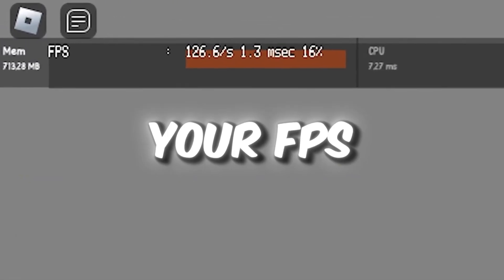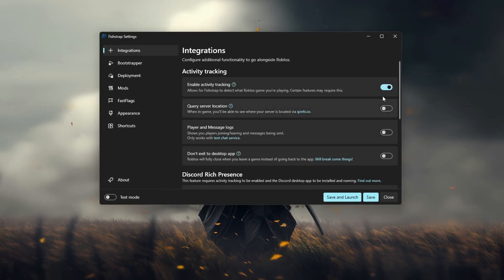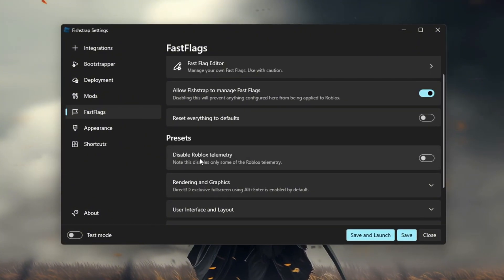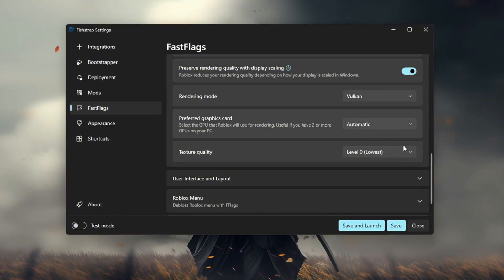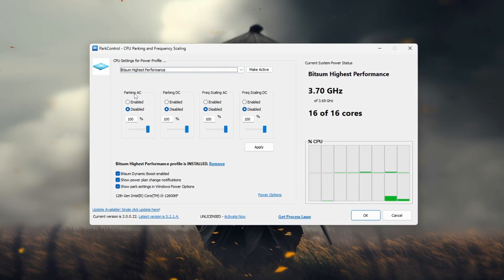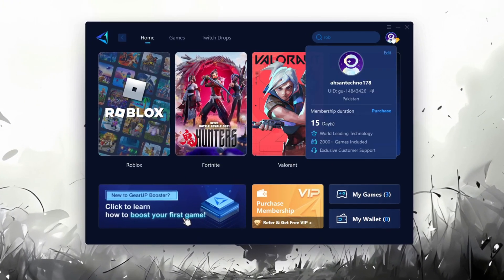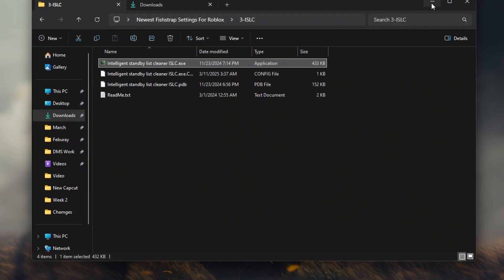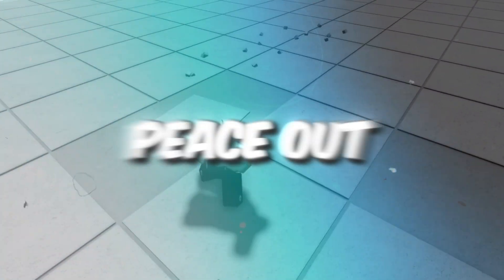REVEALING FISHSTRAP SETTINGS FOR HIGH FPS & LOW PING IN ROBLOX! ✅ (BOOST FPS & FIX LAG)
💻 - Hey, today in this video i am showing you guys a modded version of bloxstrap that will highly boost your fps and has many great features that everyone should love using!! 😊 , i hope you guys get the highest fps possible make sure to make a support ticket in my discord server if you need any help!!

🎮 Here’s what you’ll learn:

🚀 Maximize Roblox FPS on low-end PCs
💥 Eliminate lag and stutters for ultra-smooth gameplay
🔧 Optimize Roblox with Fishtrap for faster, delay-free performance

If you’re ready to take your Roblox gaming experience to the next level and enjoy seamless gameplay, this video is a must-watch! 💯

🔥 What You’ll Learn:

🔧 Best Fishtrap settings for boosting FPS
💻 How to optimize low-end PCs for Roblox gaming
⚡ Fix lag, input delay, and stutters in Roblox

Don’t let poor performance hold you back! Unlock Roblox’s full potential today. 🌟